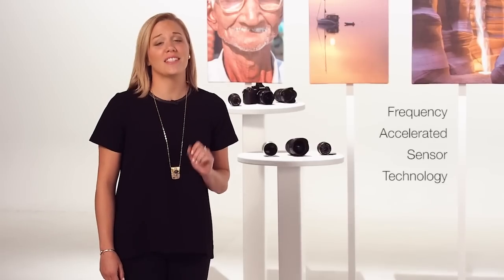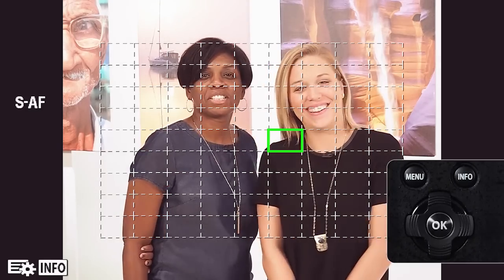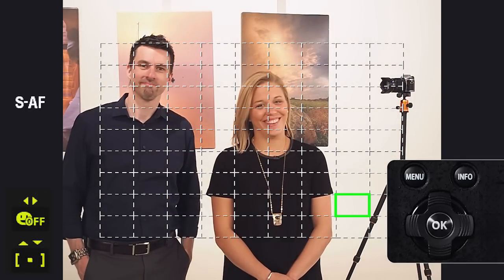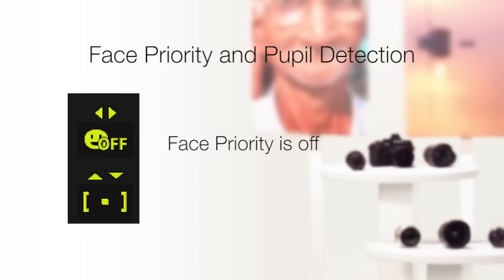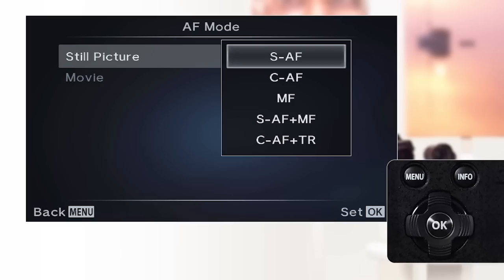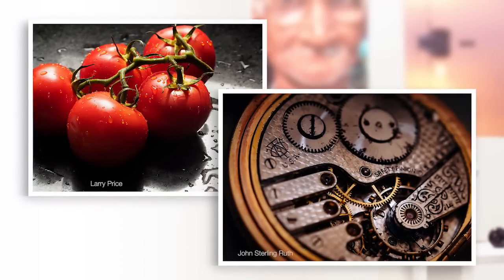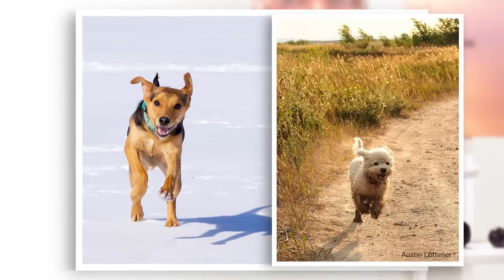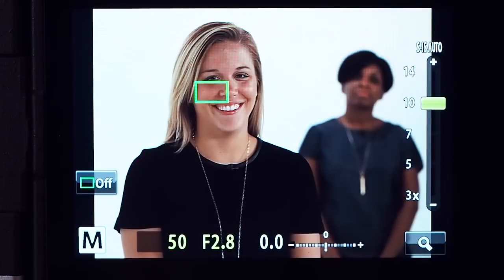Autofocus System for Fast Moving Subjects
The Frequency Accelerated Sensor Technology Autofocus on Olympus interchangeable lens cameras is incredibly accurate, speedy and versatile. In this video, our experts demonstrate how to properly use Olympus’ Fast Autofocus systems to create crystal-clear images with ease and precision.